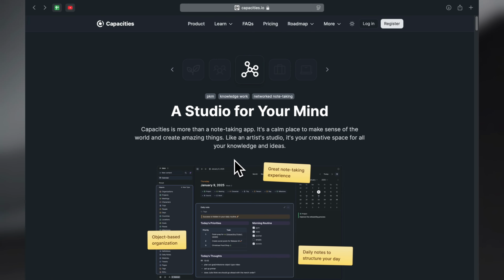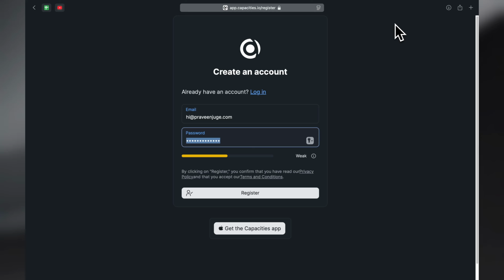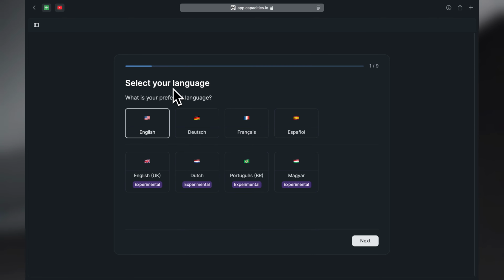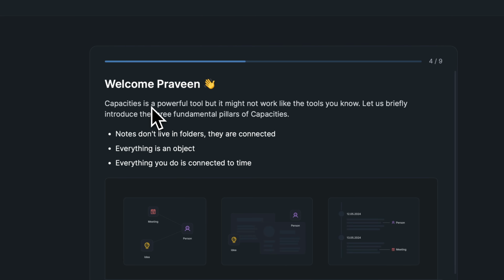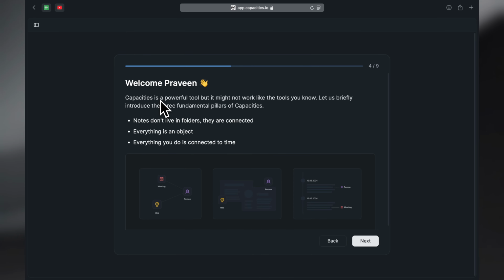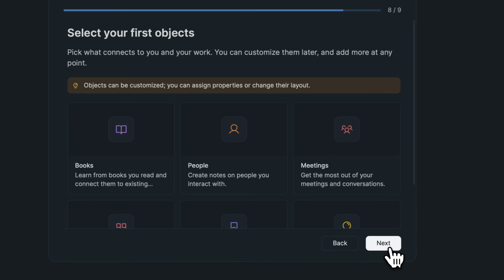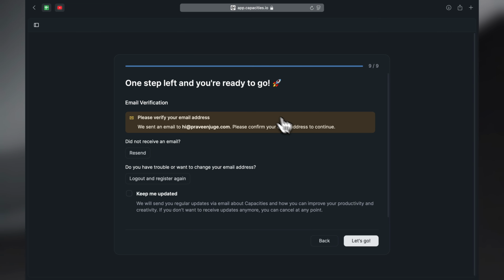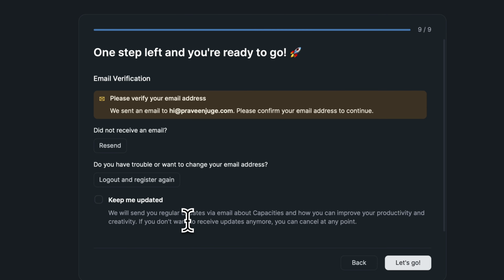How Capacities.io Onboards People